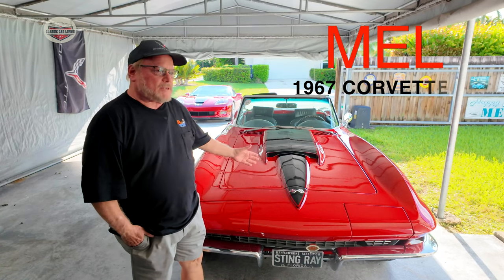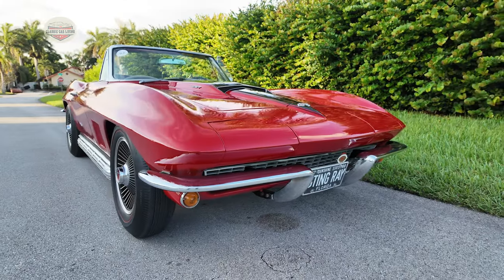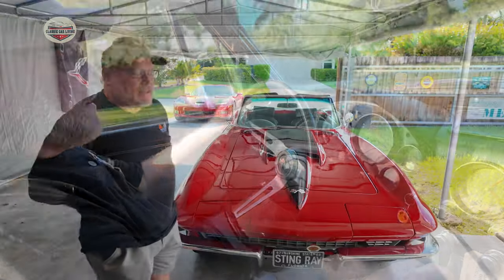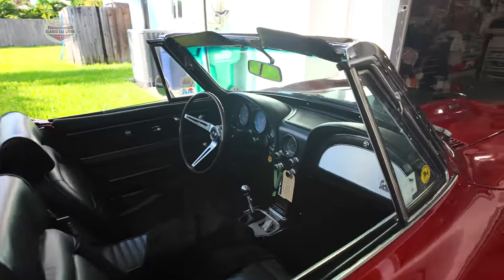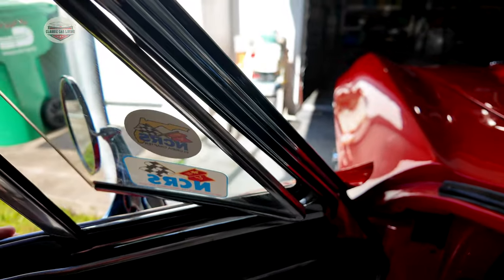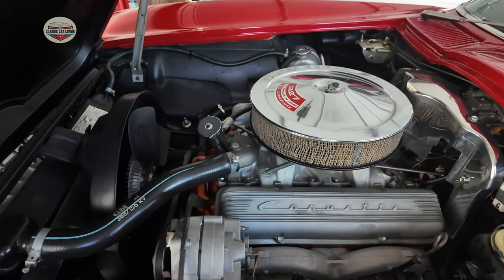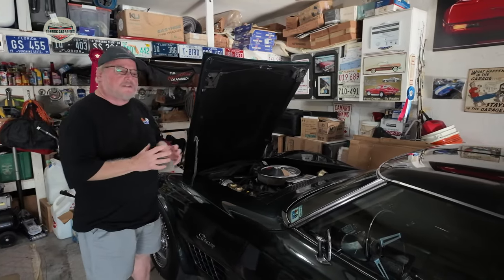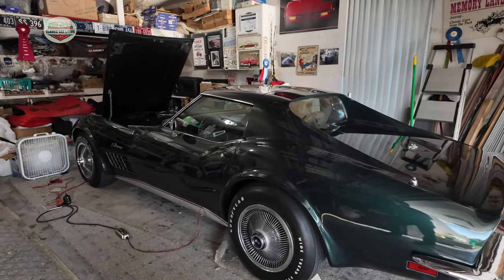The Most Iconic Corvette: 1967 Stingray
Join fellow auto enthusiasts and car fanatics as we take a closer look at the most iconic Corvette of all time - the 1967 Stingray. This track-ready Corvette is a rare gem that's sure to get any vette collector or corvette passion enthusiast's heart racing. With its sleek design and powerful engine, it's no wonder this corvette lineup model is a staple at concours d'elegance exhibitions and a favorite among corvette club members. Whether you're a seasoned car culture aficionado or just starting to explore the world of automotive news, this corvette showcase is sure to impress. So sit back, relax, and get ready to indulge in some serious car passion with the one and only 1967 Stingray.